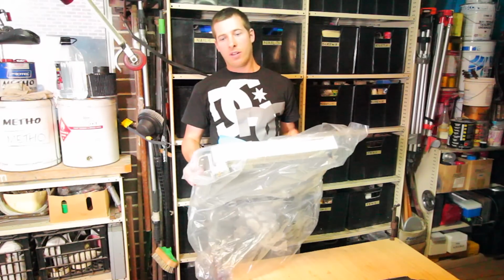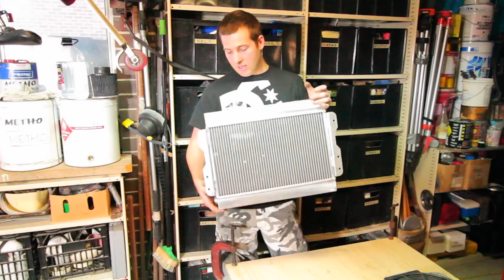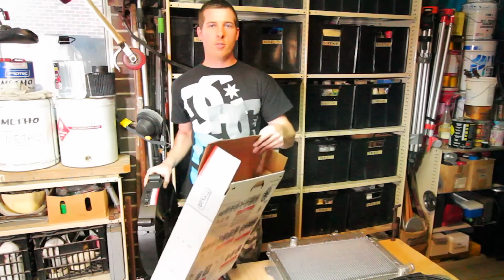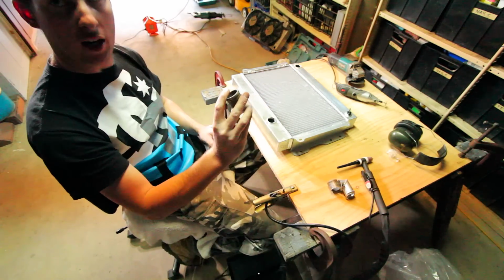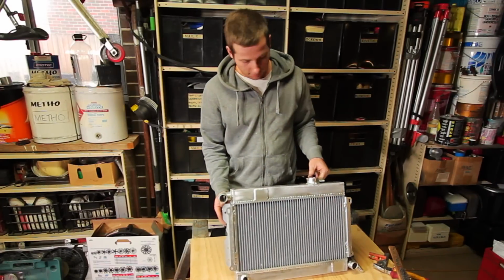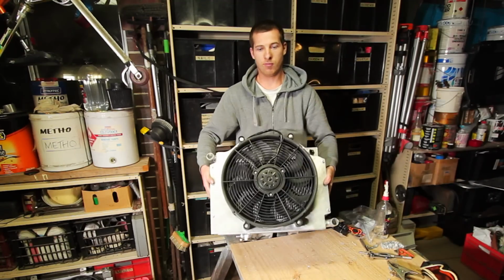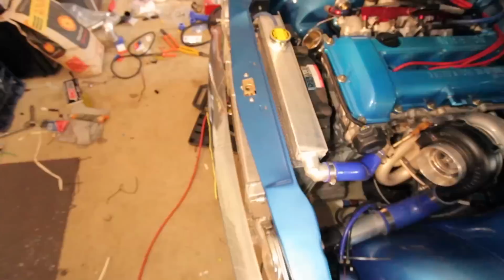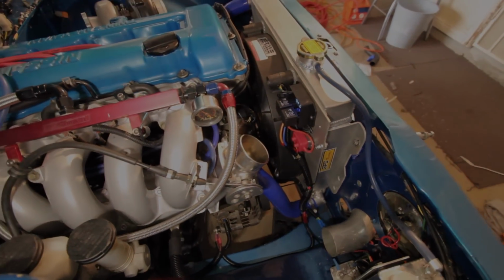CUSTOM RADIATOR & FAN SHROUD - SR20 DATSUN 1600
First item on the agenda to rectify on the big turbo, tyre frying datto was the under-powered cooling system.